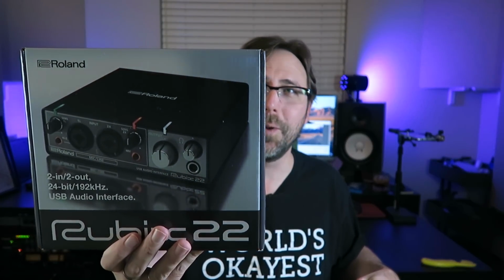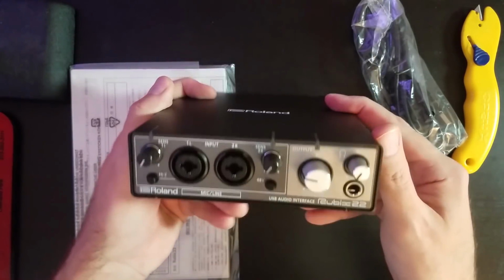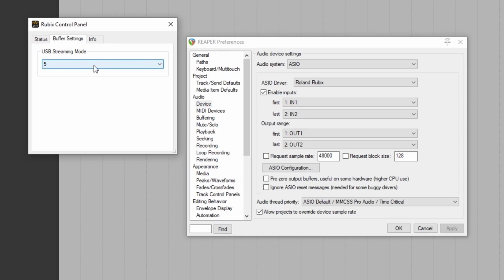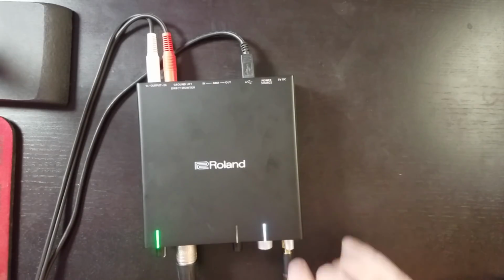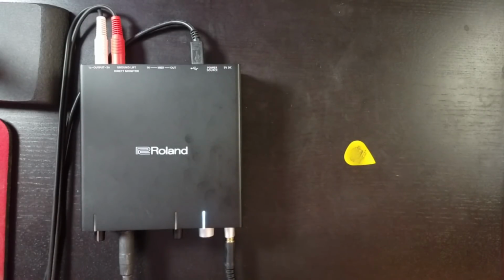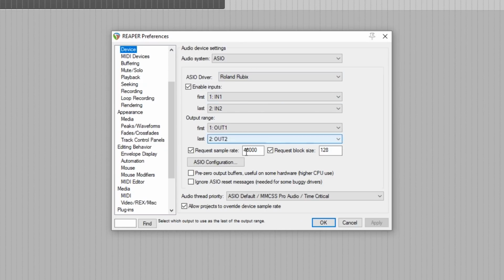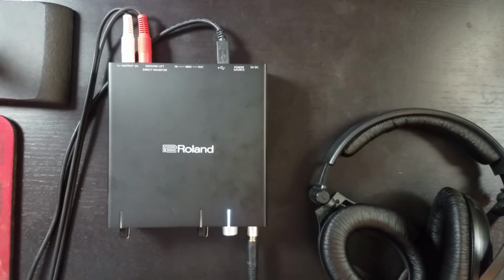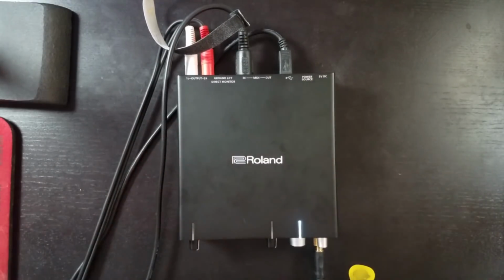Roland Rubix 22 Unboxing, Review and Testing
I'll give a review and workout to the new Roland Rubix 22.  This turned out to be a long one, but I got excited about this little box.

Sorry the audio is so loud and a little distorted...I'm experimenting with my signal chain for my mic in these videos.  This was pretty much a fail, but I'll get better.  Live and learn, right?